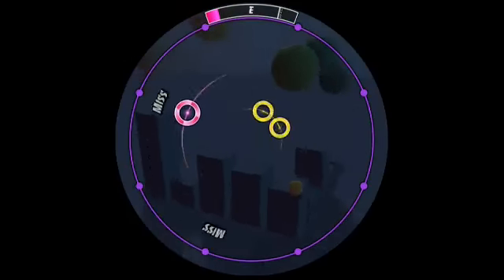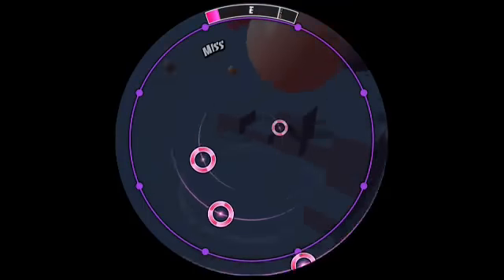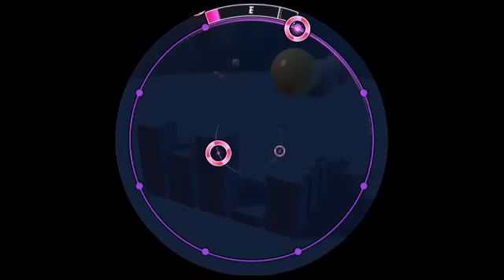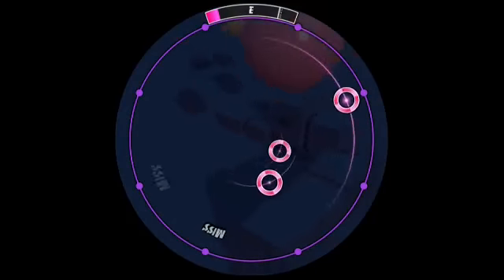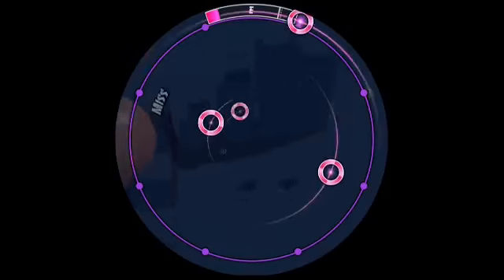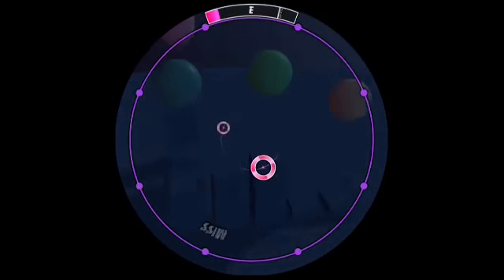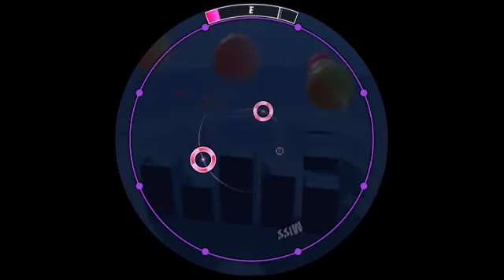maimai MURASAKi PLUS [Re:MASTER] Sun Dance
Sun Dance
Re紫/白 (12+)
BPM 102
maimai動画中 譜面確認用